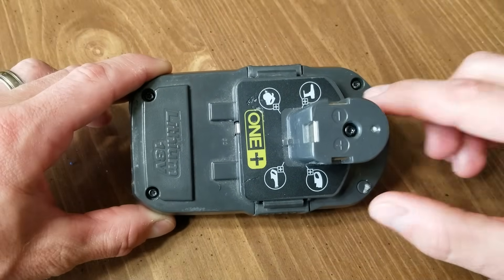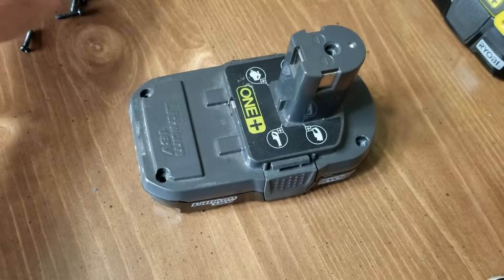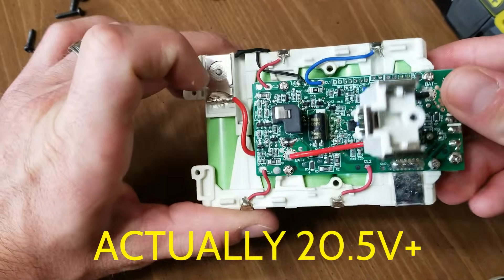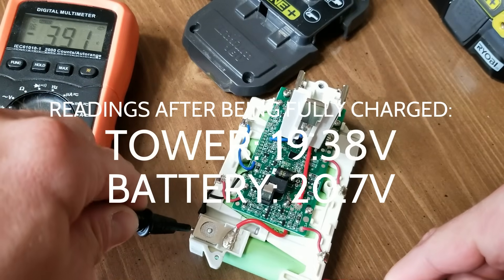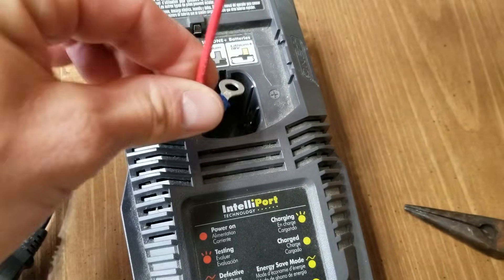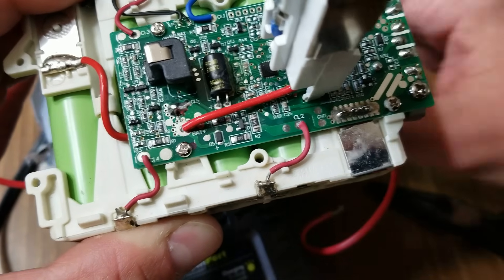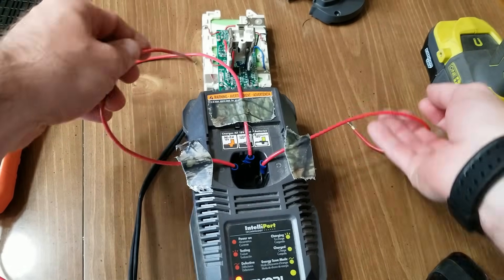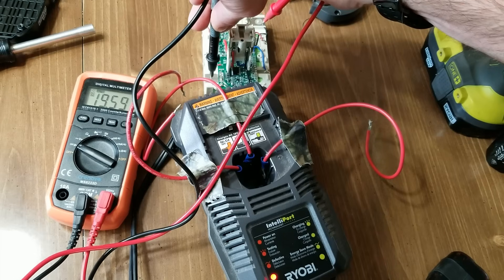RYOBI 18V Battery Not Working? [Easy DIY Charging Hack]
A Ryobi battery will typically go bad when it simply has exceeded its number of effective charges, has 1 or more cells that have an internal short, or has simply fallen below the minimum charging threshold for the charger.

In the latter case, the battery isn't necessarily bad, it just can't be recognized by the charger because the voltage is too low.  However, this case can be reversed with a little hack.

Proceed with the steps outlined in this video at your own risk.  Wear safety glasses if you proceed.

Remove the screws on the battery case and the tamper-plug (which will void your warranty, so please exchange your battery if it is still covered).

Check the voltage of each of the cells and see if they are relatively close to each other without any outliers.

If they are, and the overall voltage is just low, you can proceed with modifying the charger to bypass the battery control module that is mounted on the battery.

The steps in this video outline the process.